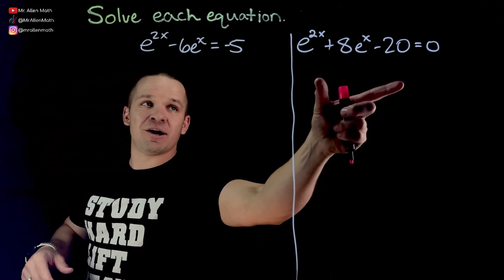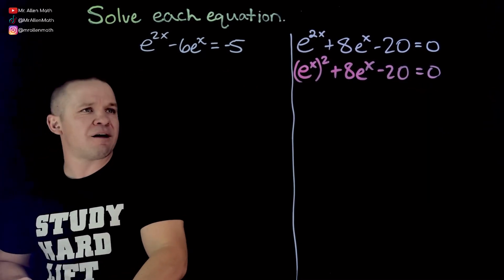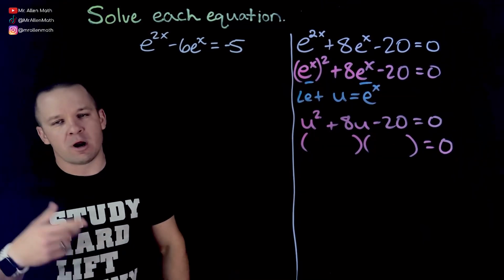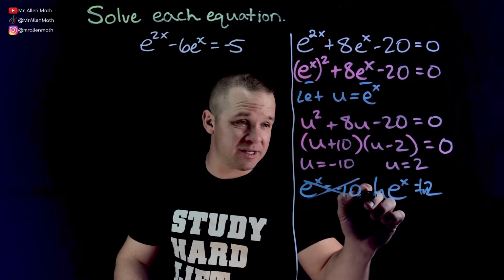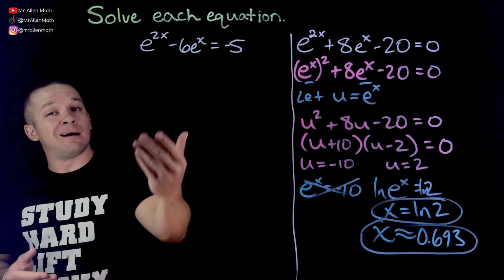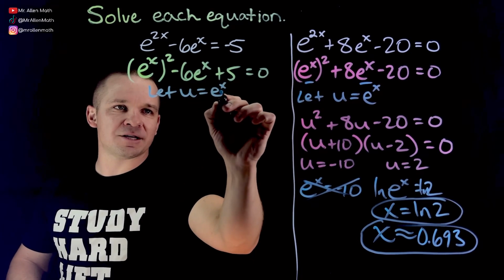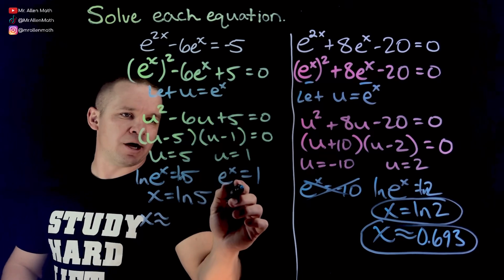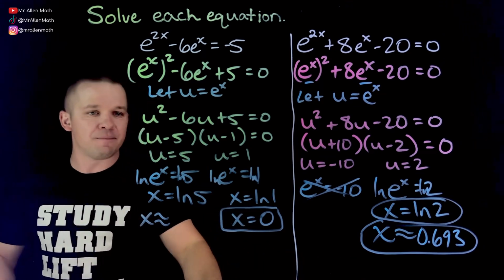Solving Exponential Equations using U-Substitution (Base e and Natural Logs)